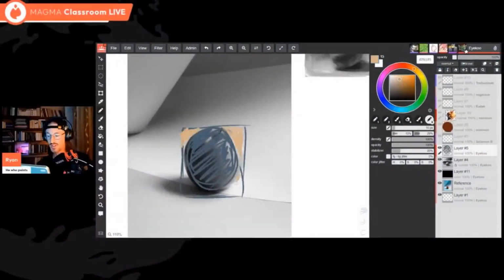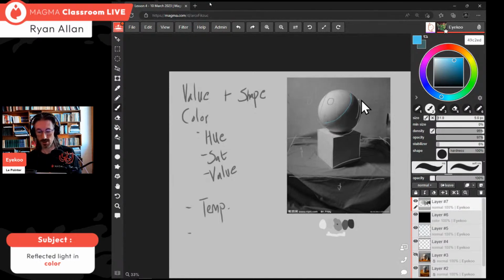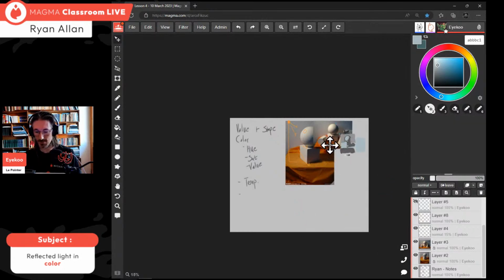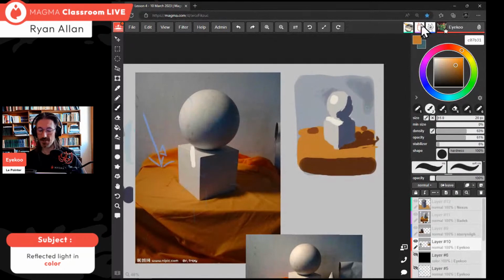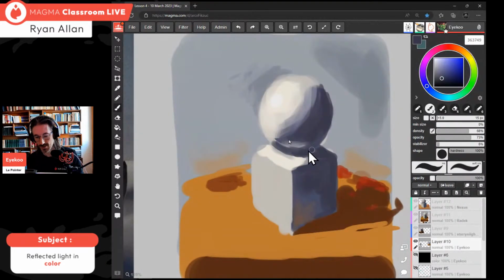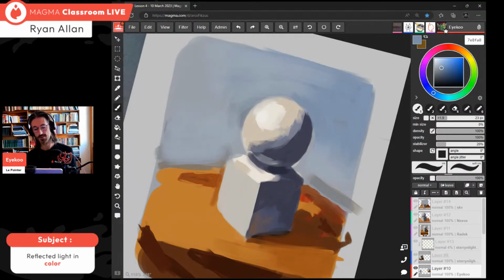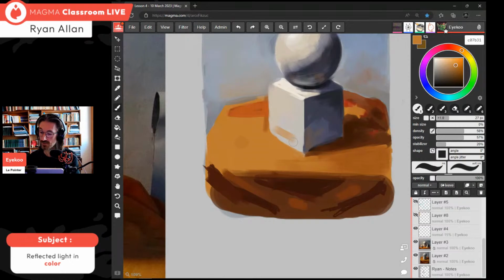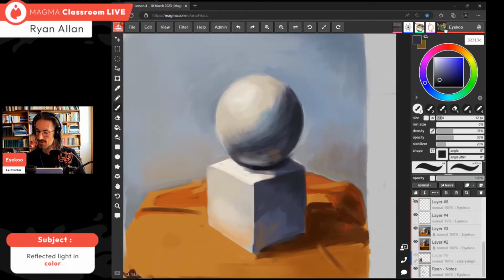How to Paint Reflected Light In Color | Magma Classroom LIVE with Ryan Allan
Submit your feedback to help us improve!

Lesson Topic:
This lesson continues on the path outlined in previous sessions on painting essentials, and provide more examples of defining key lights, bounce light, and painting reflected light in color.

Lessons will begin with about 1 hour mini-lecture, followed by a demo that you can follow along with.

2.) Join the Canvas:
Link will be provided at the beginning of the livestream